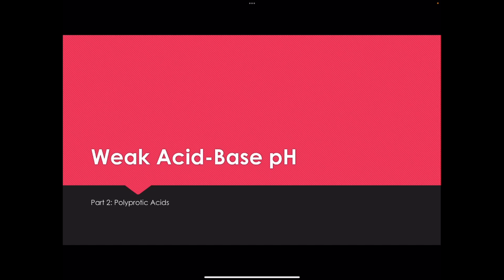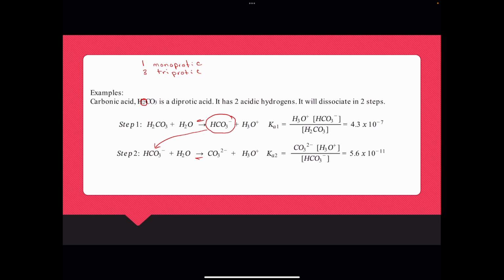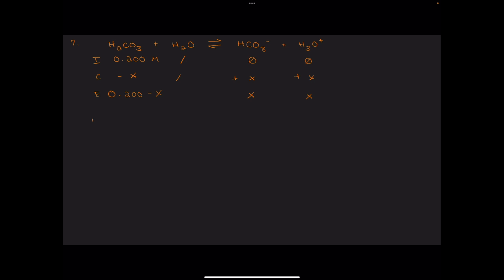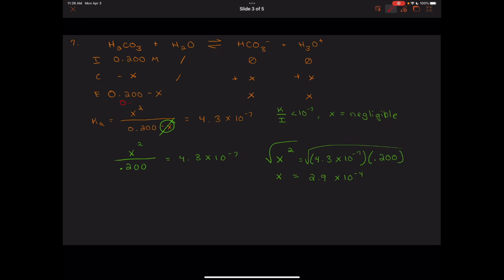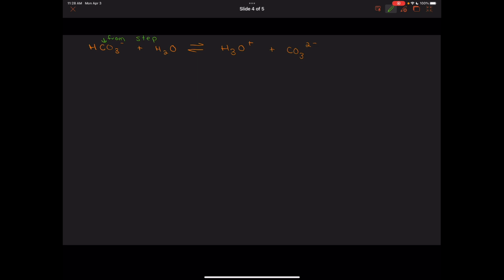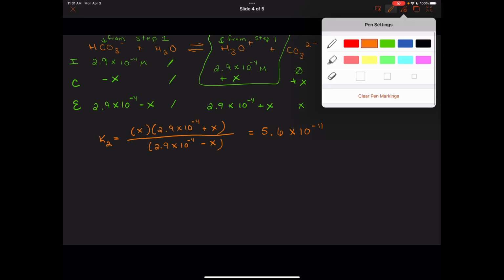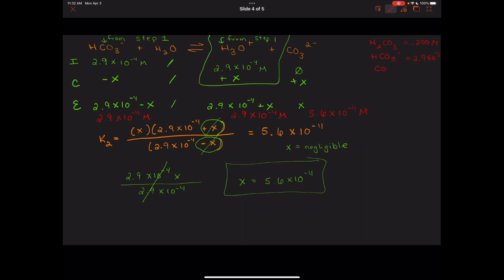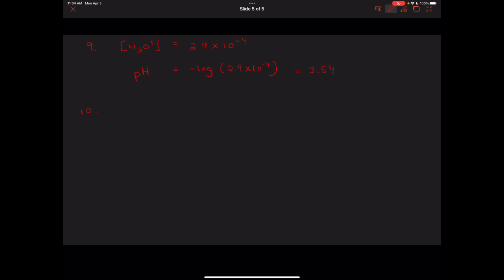CHM 111 Chapter 15 Part 10 Polyprotic Acids